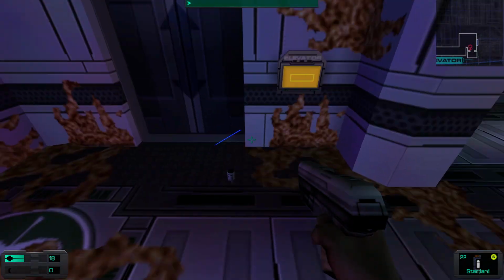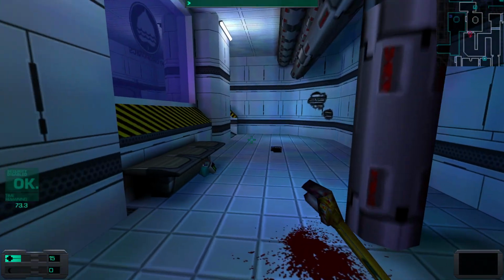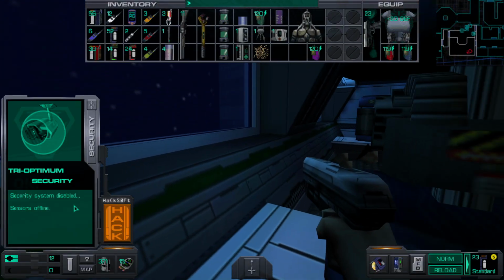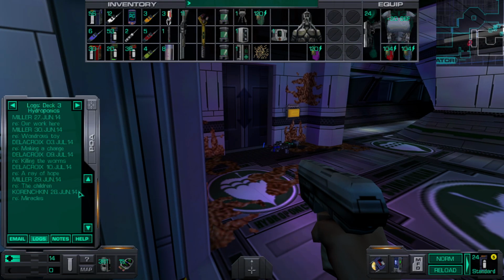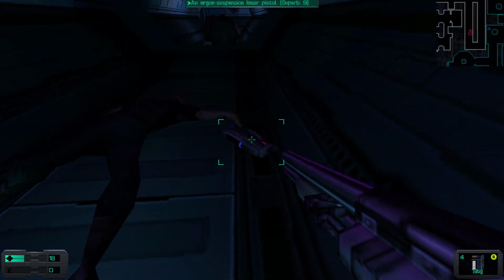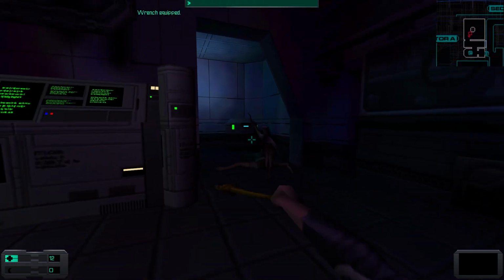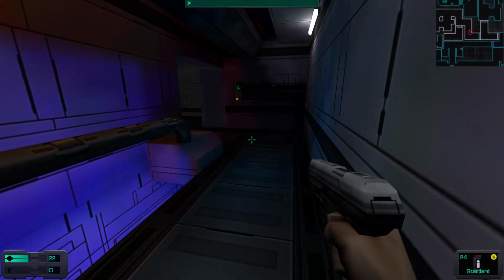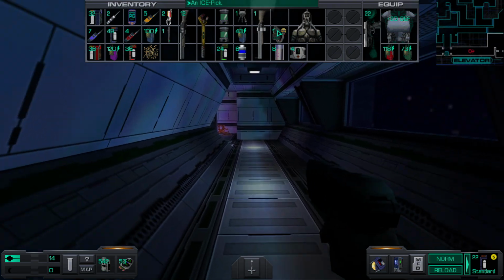SShock2 Episode 6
More fun on the medical deck!